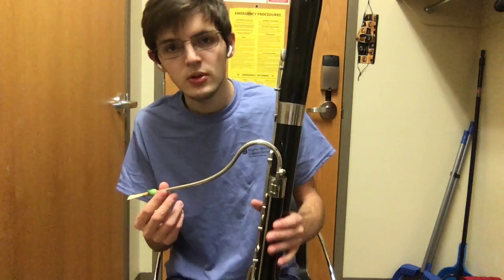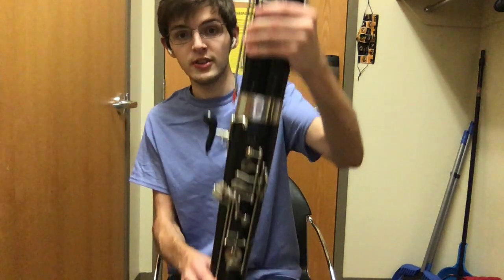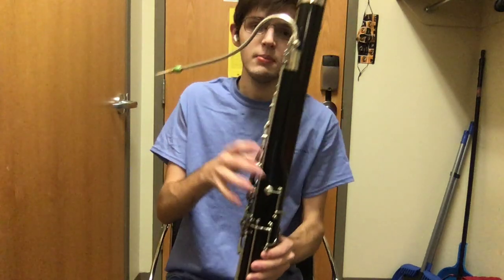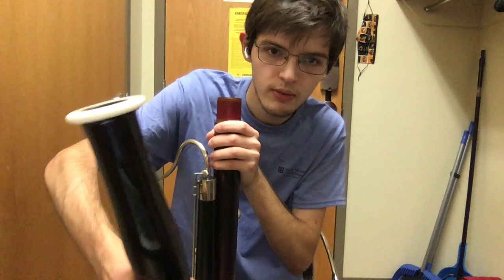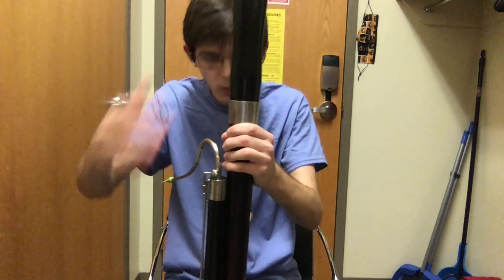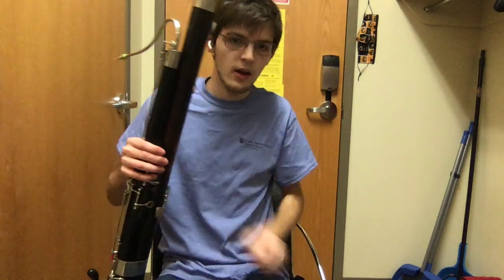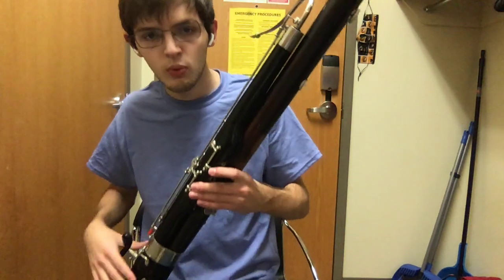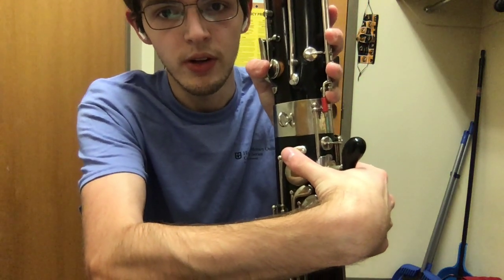Petting Zoo Video: Bassoon - Cooper Williams